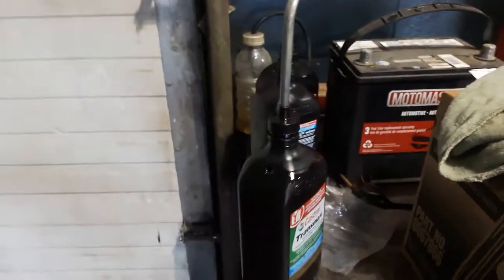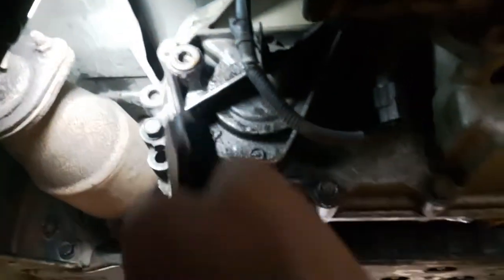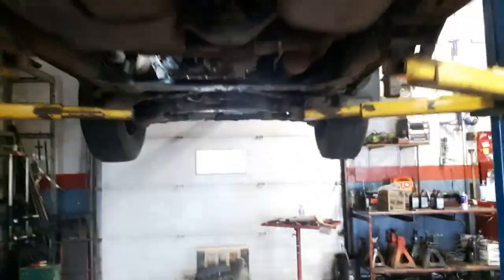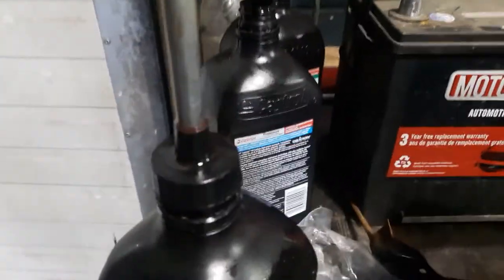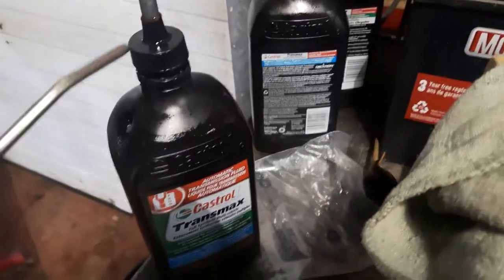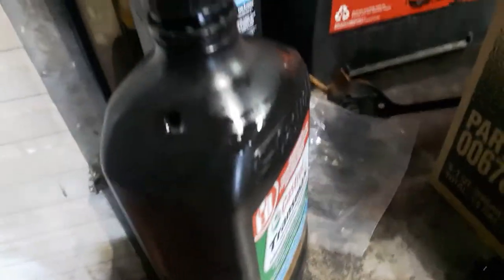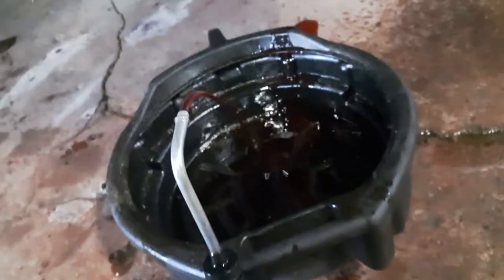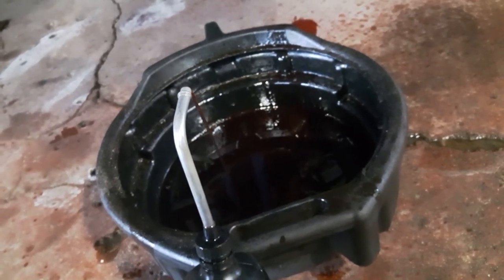AUTOMOTIVE LIFE HACK~GEAR OIL TRICK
Just a little life hack for those hard to fill diffs and transfercase fluids :)